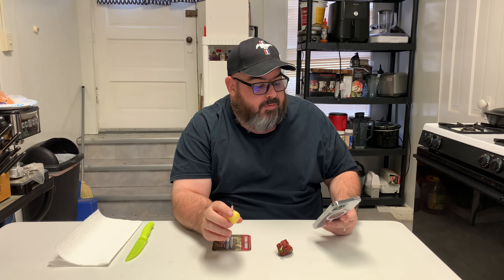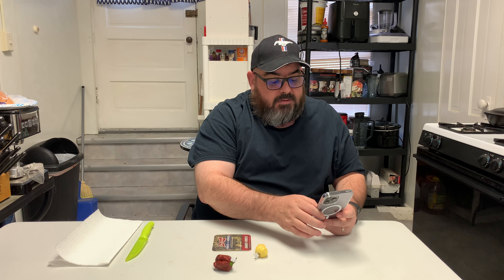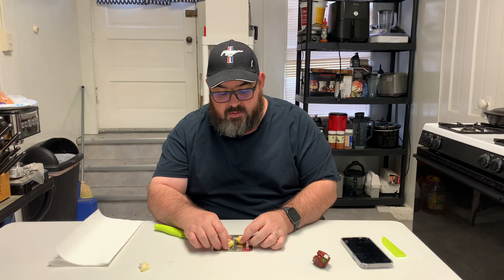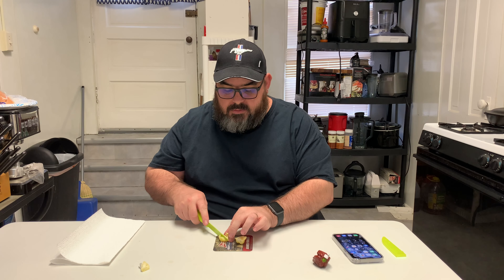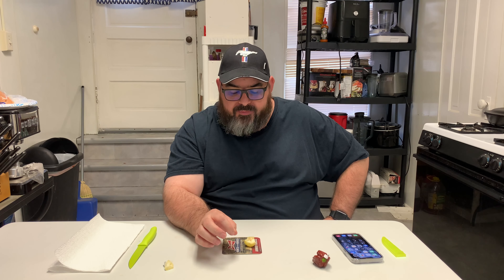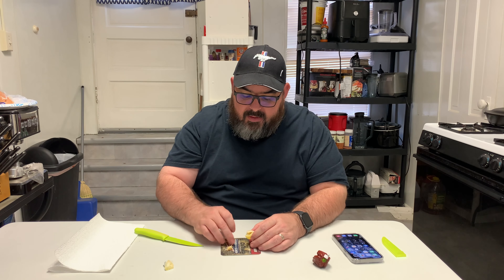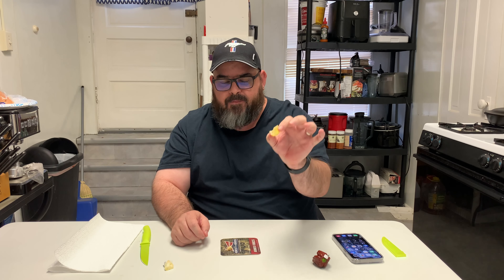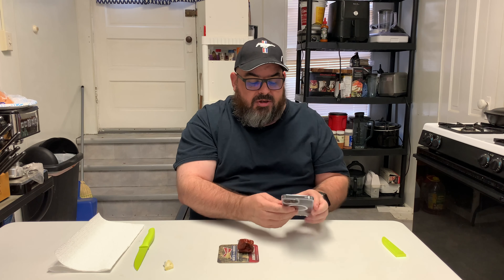7 Pot White & Lava Choco Peppers from Silver Creek Pepper Company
Join me today as we're tasting the 7 Pot White & Lava Chocolate Peppers for what it is and not how hot it is. Does it have a floral taste or fruity taste? Let's find out!